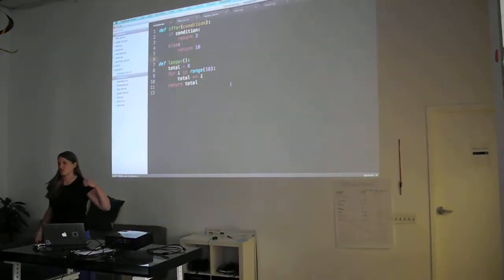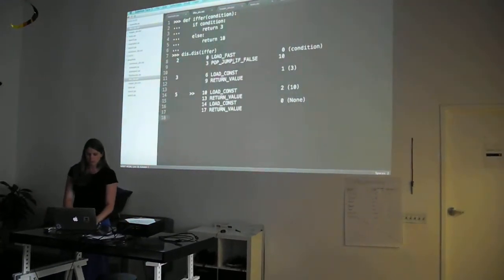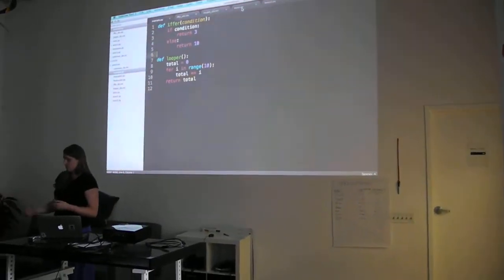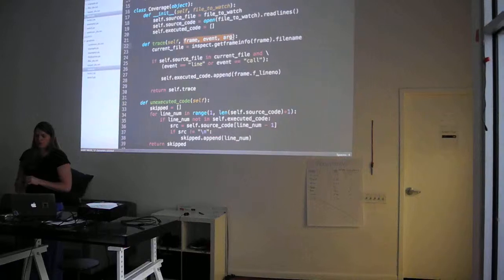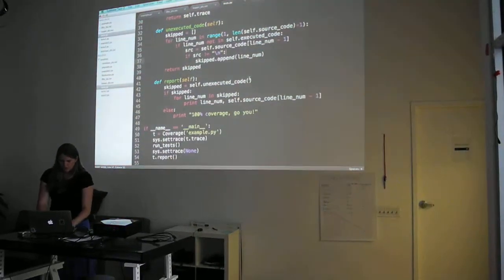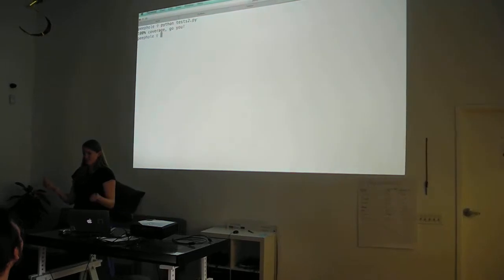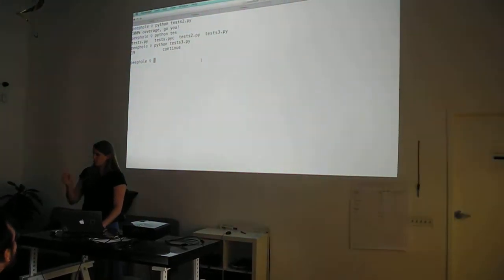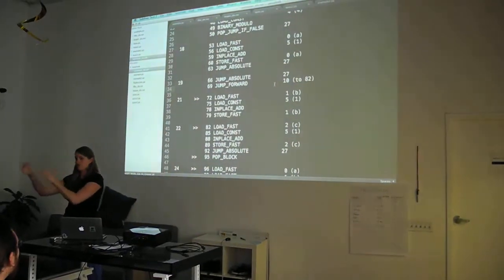Running your own code coverage tools in Python - Allison Kaptur